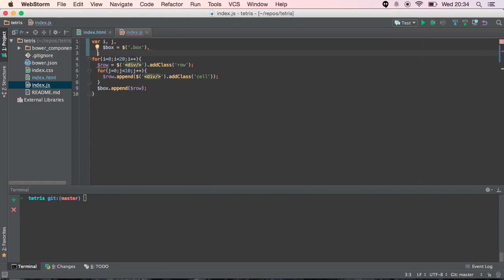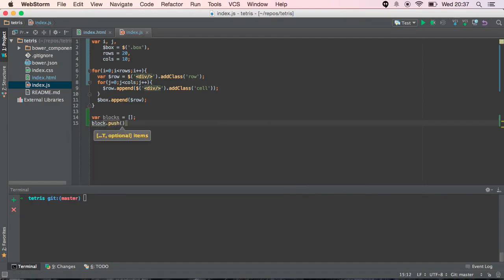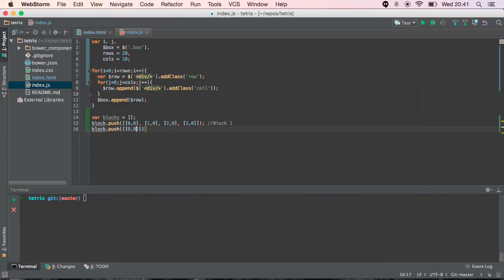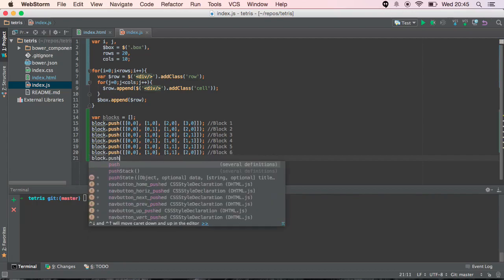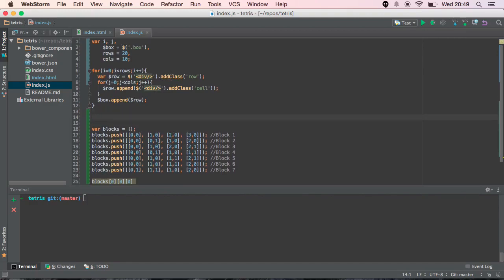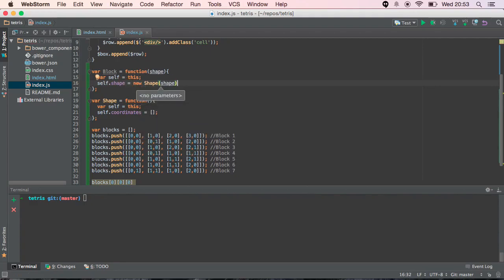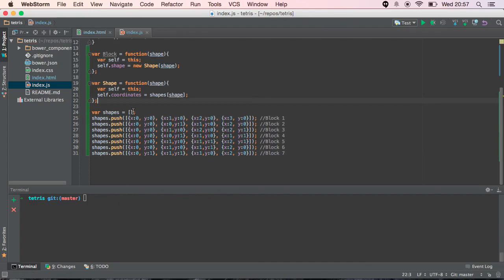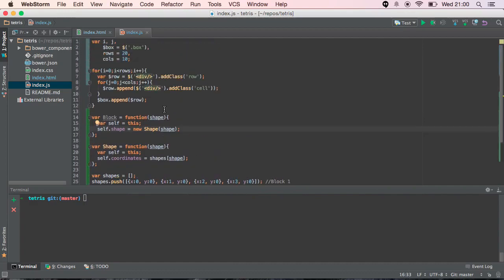Tetris - Episode 2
Welcome back to the Tetris series. This time I cover the creation of the javascript that will represent our playing pieces. We also look at how to refactor our javascript into something that works better for our purposes.